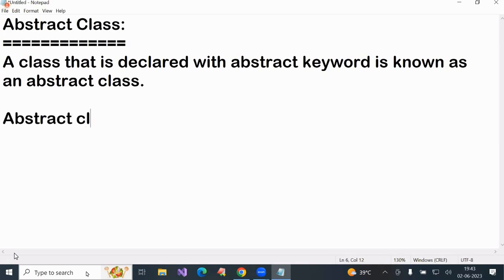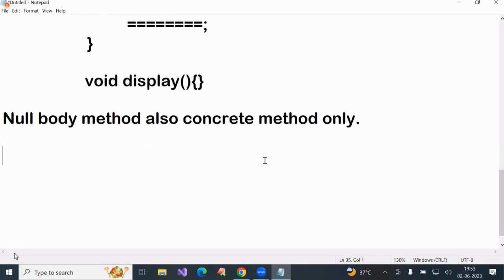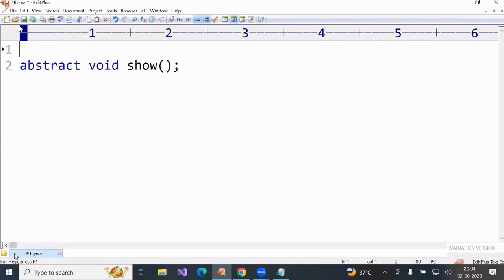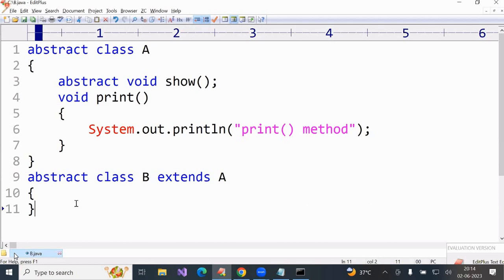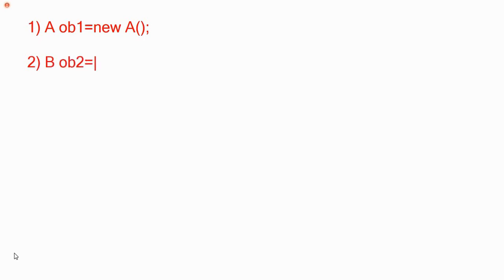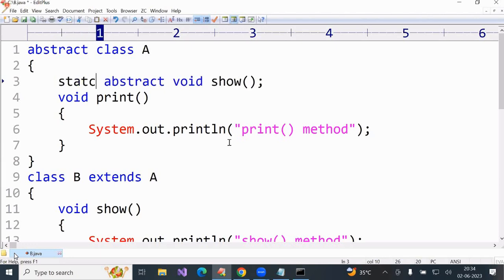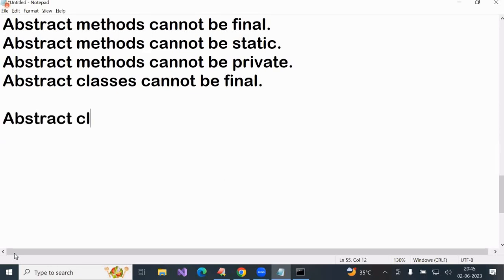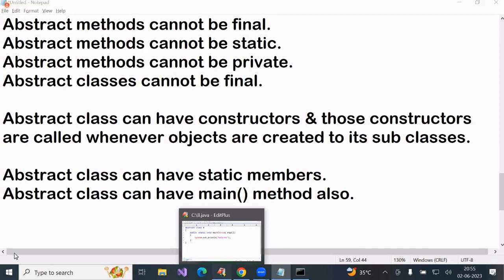Core Java 2 June 2023